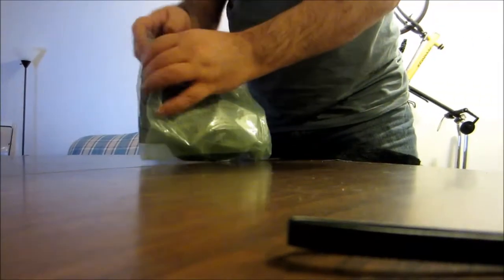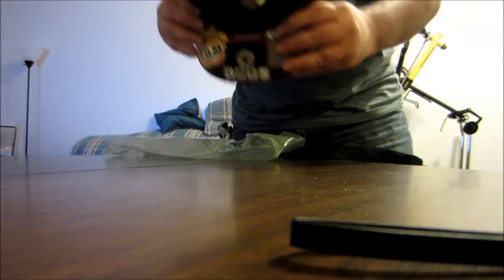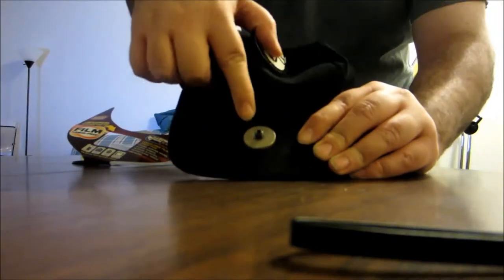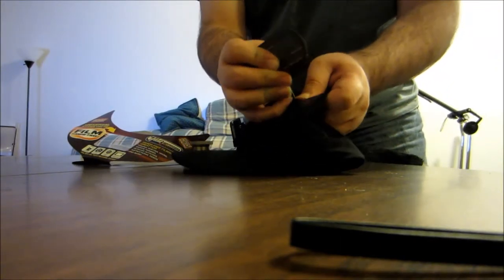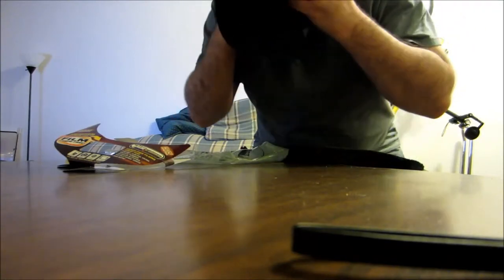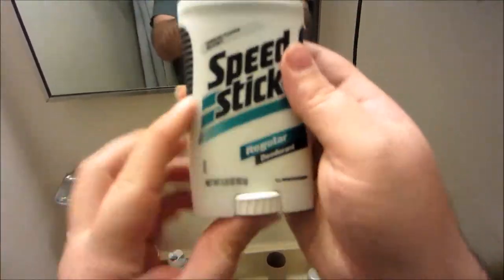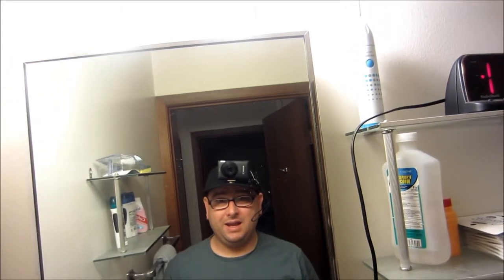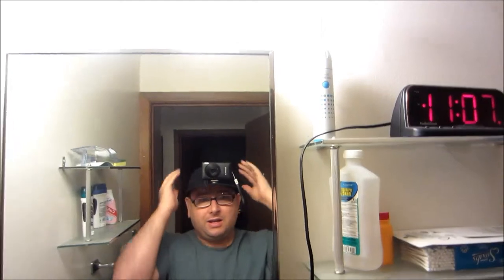Hatcam Review - BVlog 003